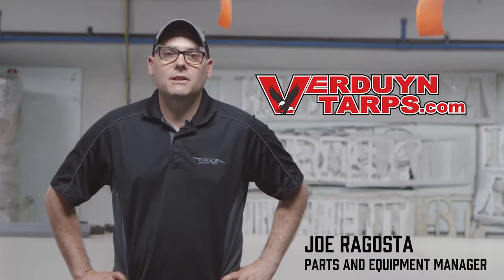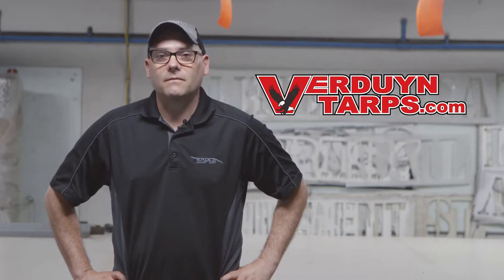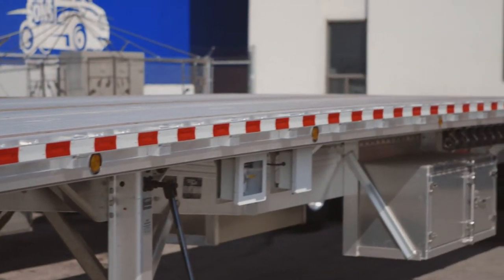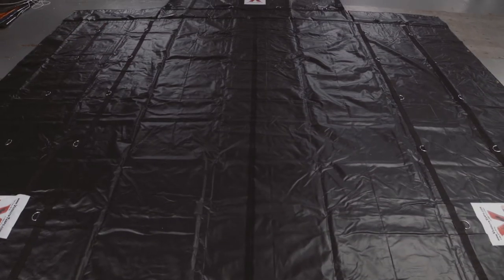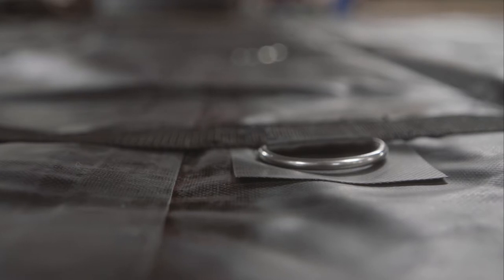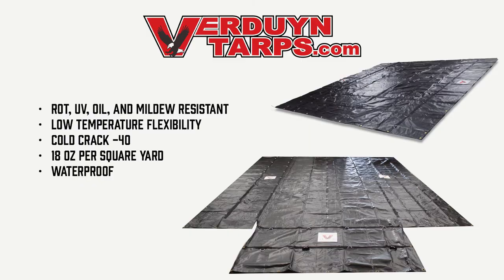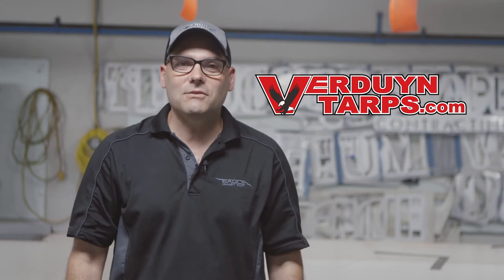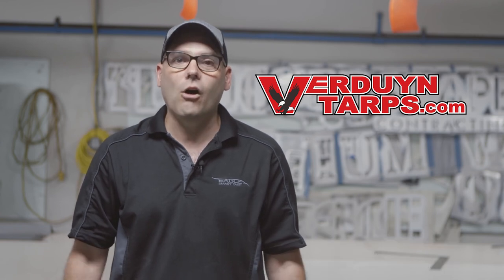3 PC STEEL TARP SET FOR FLATBED TRAILERS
This 3 Piece Steel Tarp Set - consists of two tarps that are 16' x 18' with Flap with 2 rows of d-rings along all length and one tarp that is 16' x 20' that has 2 rows of D-rings on all 4 sides.

 Each Tarp is:

 * Waterproof
 *Heavy duty vinyl tarp material
 *20 Mil thickness
 *18 oz per square yard
 *Black Vinyl coated PVC material
 *Highly abrasion resistant
 *Webbing reinforced hems with rope
 *Rot resistant
 *UV resistant
 *Oil resistant
 *Mildew resistant
 * # 4 Brass grommets approximately every 24"
 *Durable heat welded seams
 *Low temperature flexibility
 *Cold crack -40
 *Box stitched Stainless steel d-rings 2” with wear flap

 Total Set Weight: 164 lbs